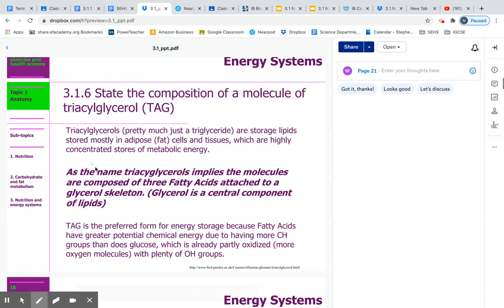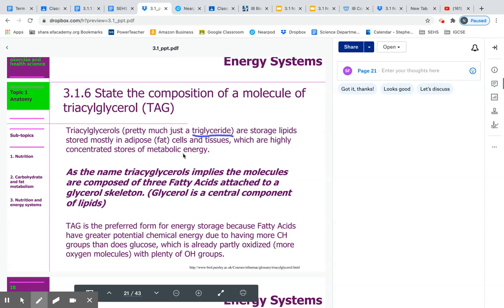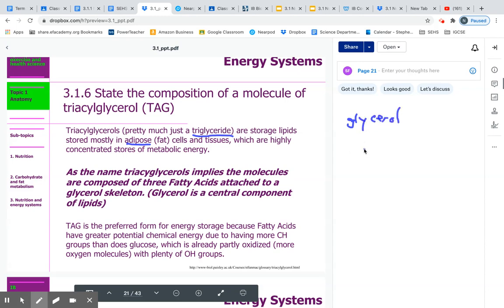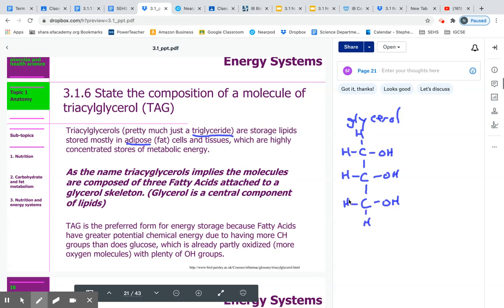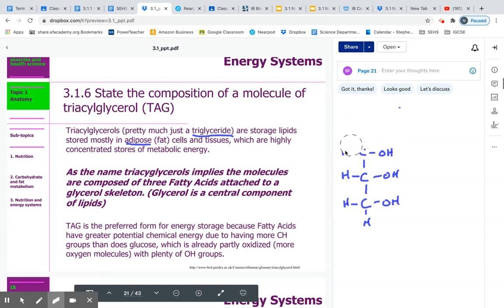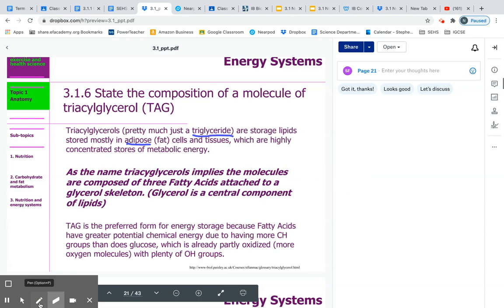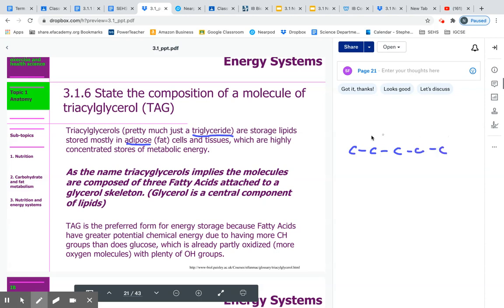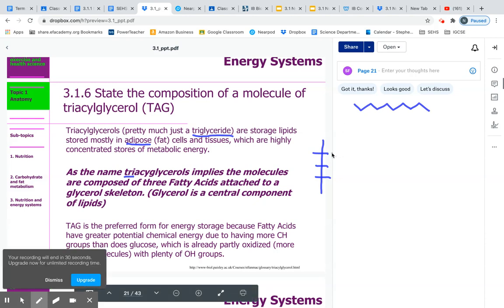SEHS 3.1.6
Mr Fleming's SEHS Videos